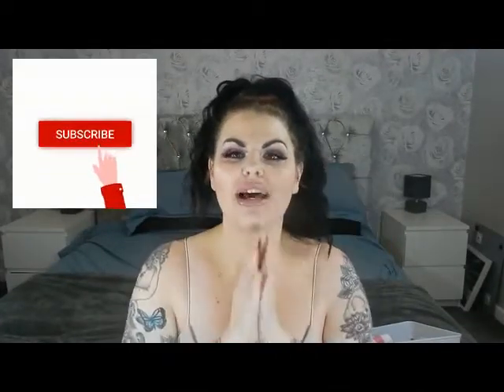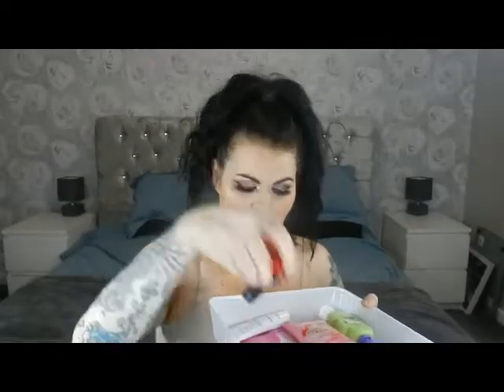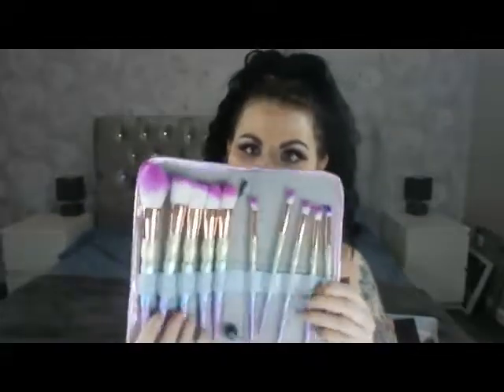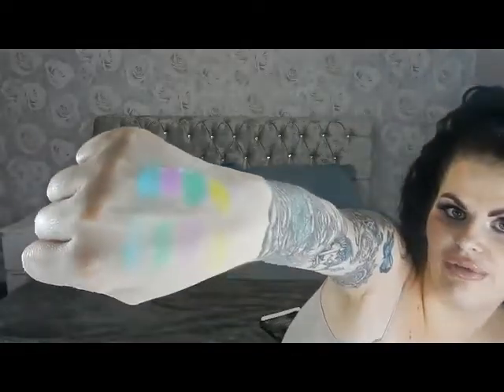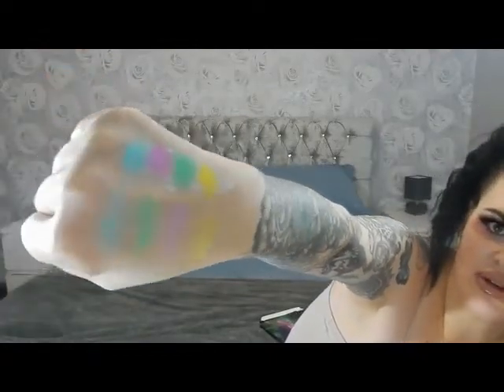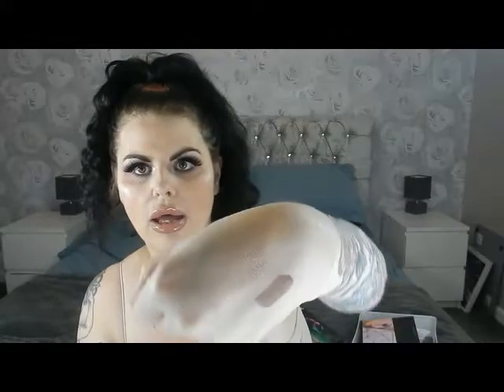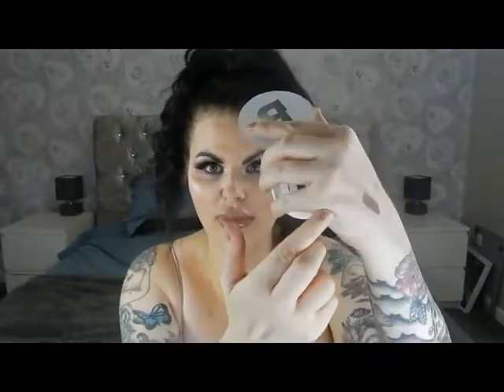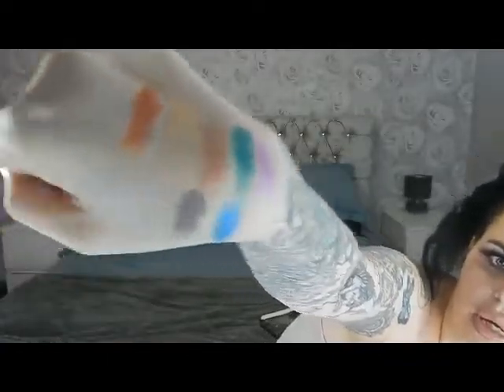BLACK FRIDAY MAKE UP HAUL PLUS MORPHE GIVE AWAY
My black Friday haul here for you my loves